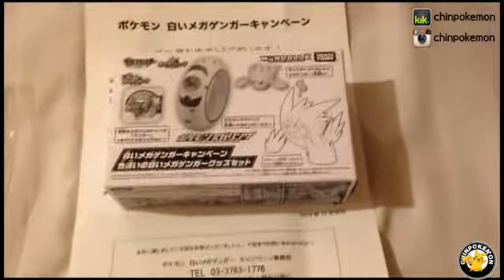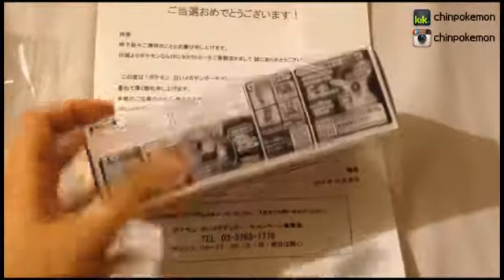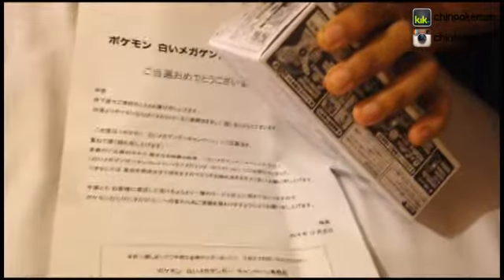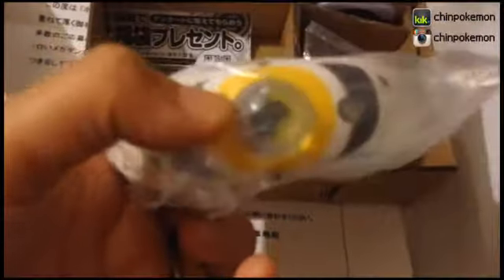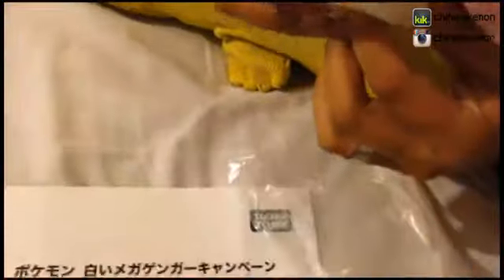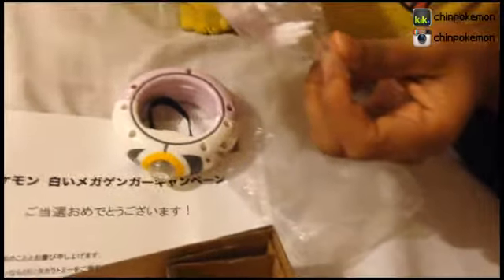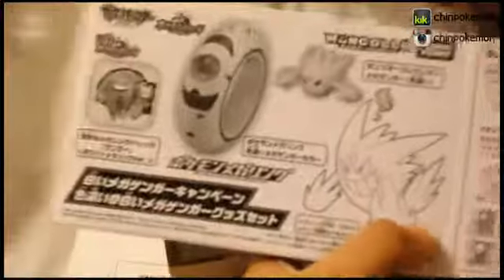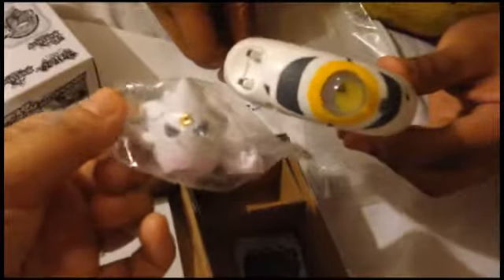Shiny Mega Gengar Lottery Get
This figure was released in Japan by Takara Tomy (also known as moncolle collection, tomy) It was won as a lottery and is limited to 1,000 figures only! :3

I have no idea what the bracelet is for xD but eitherway really cool. The figure measures about 2" really tiny IMO... didnt think it was that small. If you have the regular mega gengar tomy figure its the same size :p